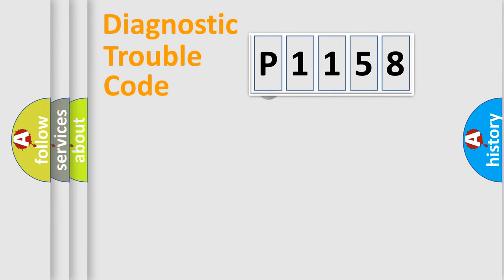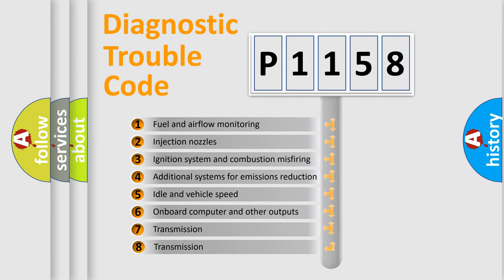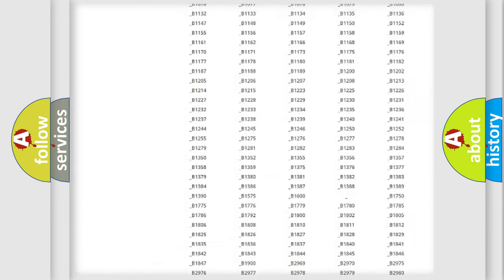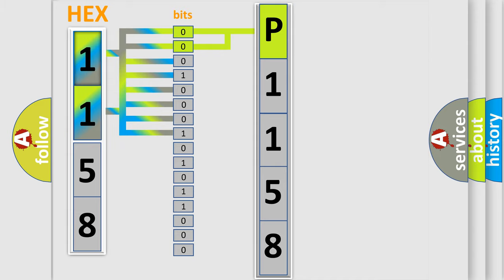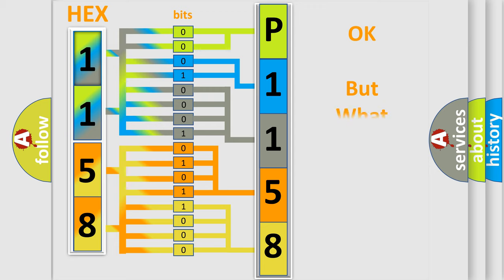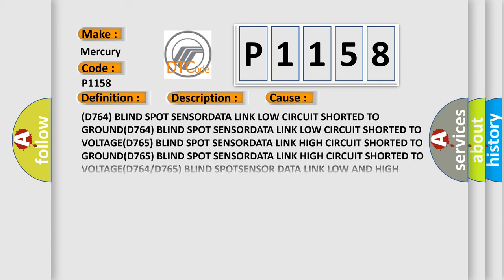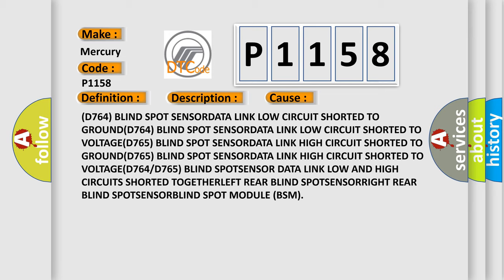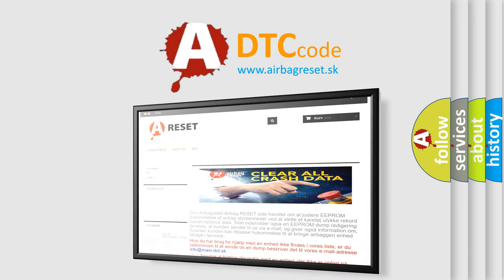DTC Mercury P1158 Short Explanation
Contents:
0:21 Basic DTC analysis according to OBD2 protocol standard.
1:48 Insight into programming
2:58 A diagnostically understandable description of the Diagnostic Trouble Code
3:05 Basic error definition

Make
Mercury
Code
P1158
Definition
BLIND SPOT MONITORING PRIVATE CAN-C - BUS OFF
Description
With the ignitionon Vehicle speedgreater than 96 km or h 6 mph Blind Spot Moduleunable to send a CAN message on the Blind Spot Sensor Data Link
Cause